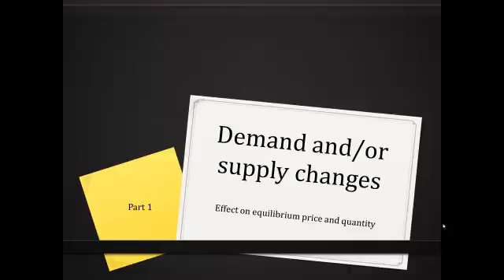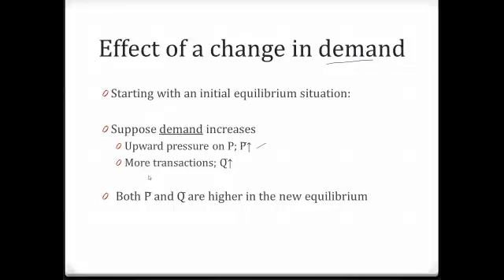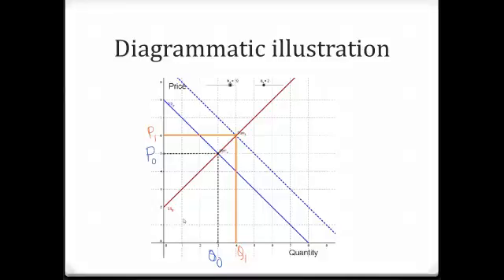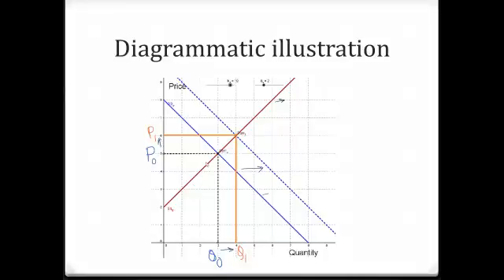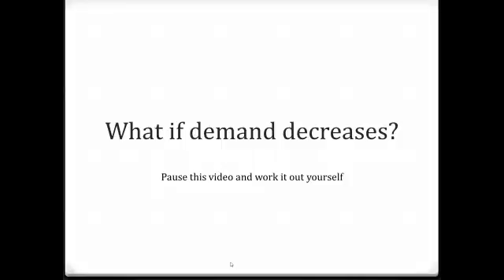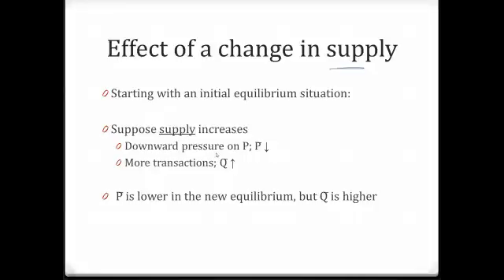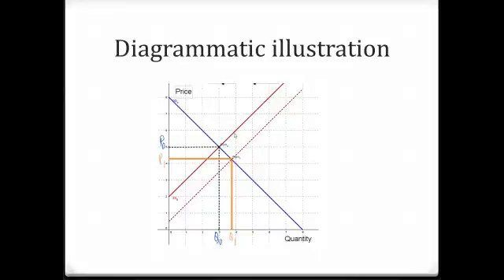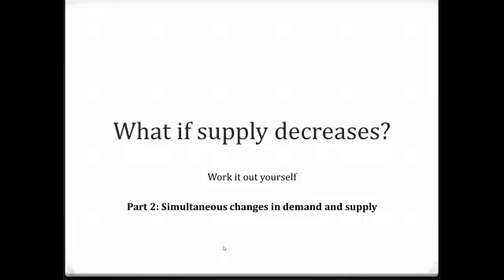Effect of demand and supply changes on equilibrium price and quantity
Effect of demand and supply changes on equilibrium price and quantity, with diagrammatic illustration